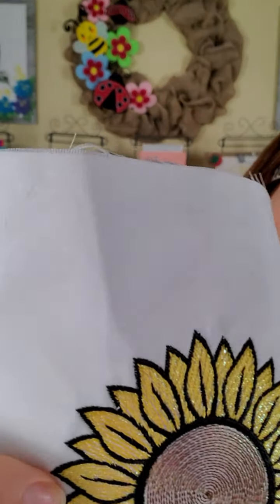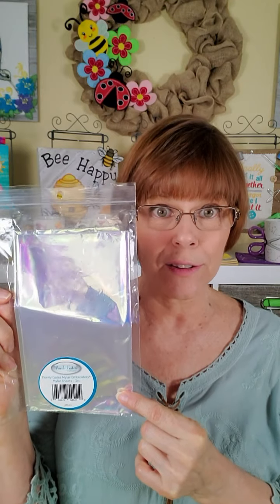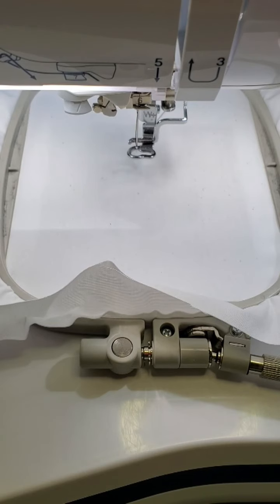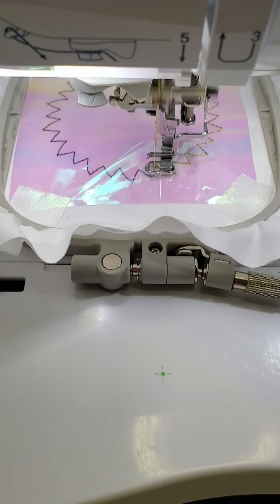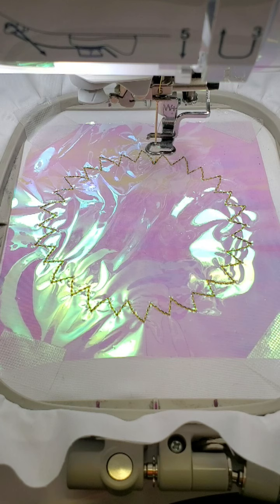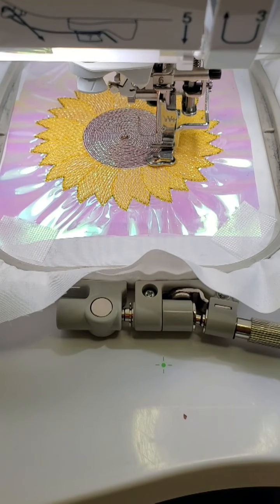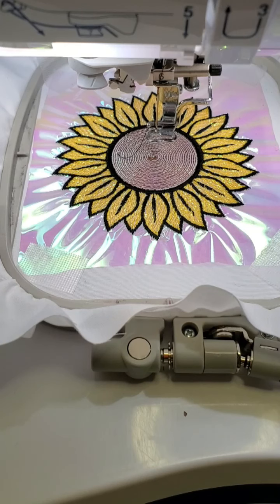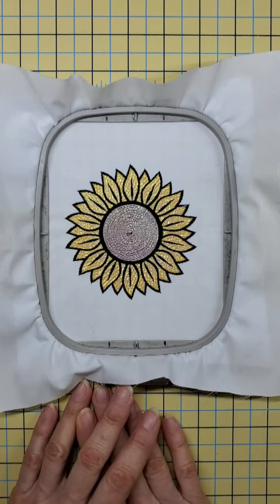A Stitch in Time Embroidery Designs Mylar Tutorial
Step by step tutorial on how to stitch out some of the designs we offer that are created for use with mylar. You can find the design in this video by joining our Facebook group
Find links to this design and where to purchase mylar in the comments below.